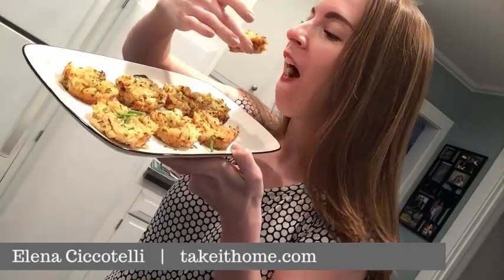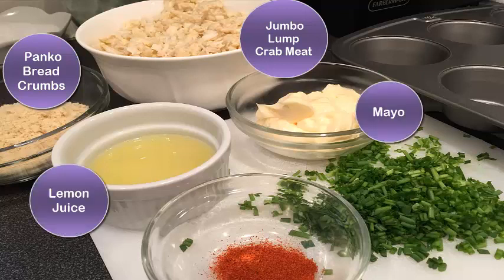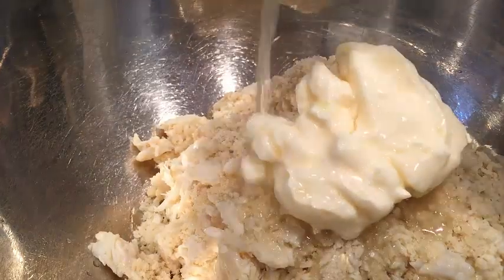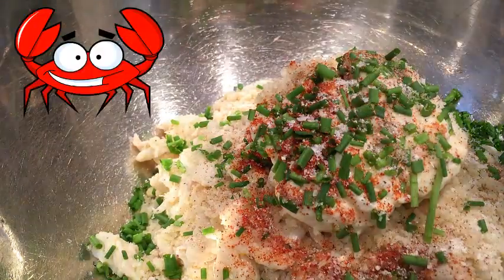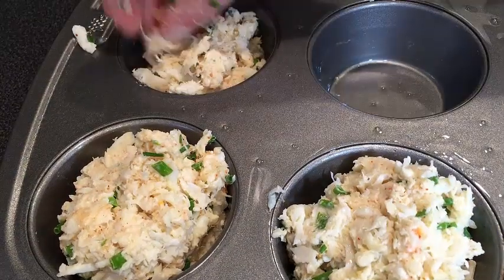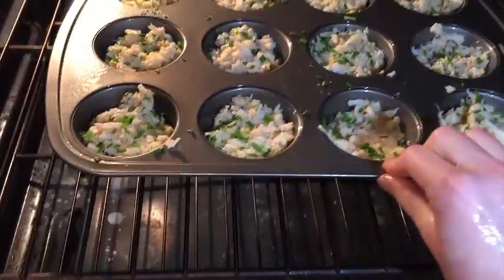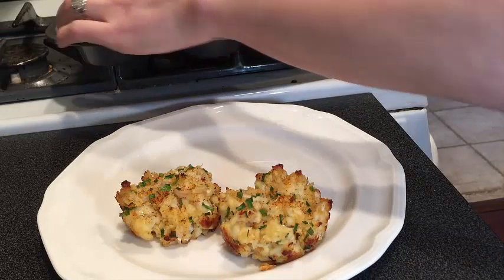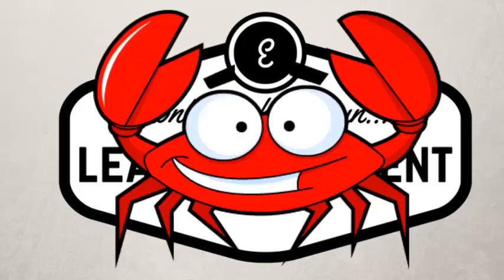How to Make EASY Mini Crab Cake Appetizers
Forget about using muffin tins for just baking muffins. Who knew that muffin tins are the perfect tool for making scrumptious bite sized appetizers? Here’s how to create quick and easy crab cake hors d’oeuvres with just a few simple ingredients and a muffin tin. This recipe is perfect for Meatless Fridays before Easter. And bonus! These bite sized flavorful minis are portion controlled– even though you’ll want to eat the whole tray. Throwing a cocktail party? Wow your guests with this recipe.

Here’s the crab cake recipe (with wine pairing suggestions!)
Mini Crab Cakes Mix 16 ounces jumbo lump crab, 2/3 cup panko, 4 tablespoons mayonnaise, 2 tablespoons of lemon juice and chopped chives, 1/4 teaspoon kosher salt, a pinch of black pepper ¼ teaspoon of cayenne. Lightly press into 12 oiled muffin cups and chill 15 minutes. Bake at 400 degrees F until golden brown, 10 minutes.

Pair with a New Zealand Sauvignon Blanc or Champagne (if you’re feelin’ fancy!)